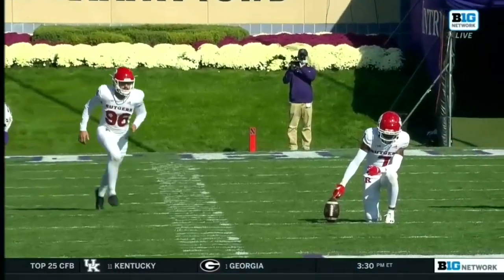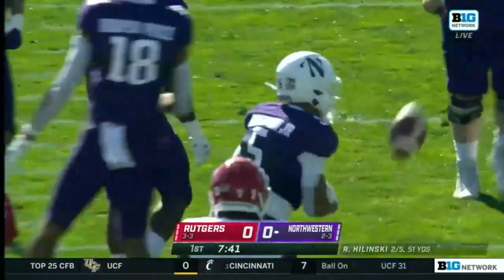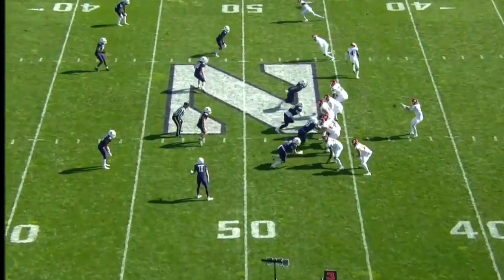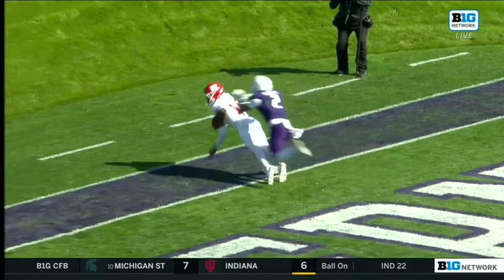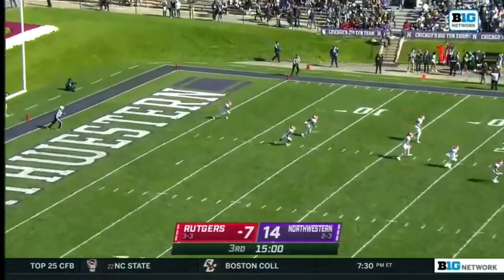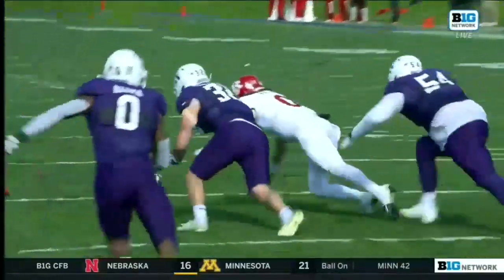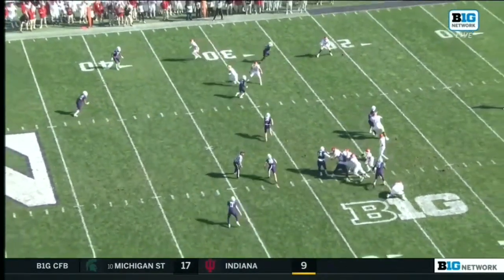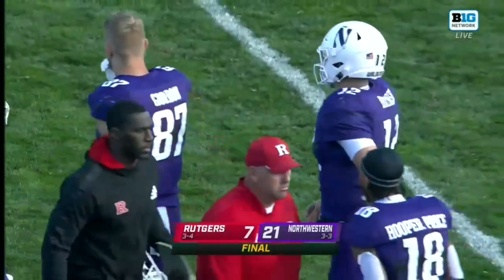Condensed Game: Rutgers at Northwestern | Big Ten Football | Oct. 16, 2021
Northwestern QB Ryan Hilinski passed for 267 yards and two touchdowns in a 21-7 win over Rutgers.

Watch live games and replays from Big Ten sports with B1G +

0:00 Introduction
0:03 1ST QUARTER
6:50 2ND QUARTER
13:38 3RD QUARTER
19:04 4TH QUARTER